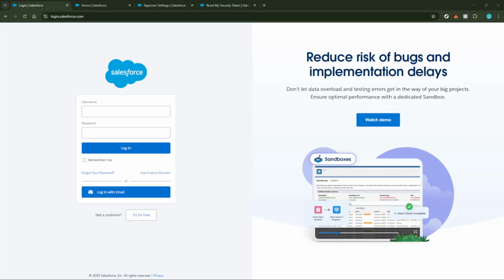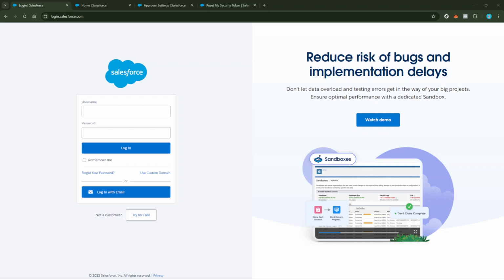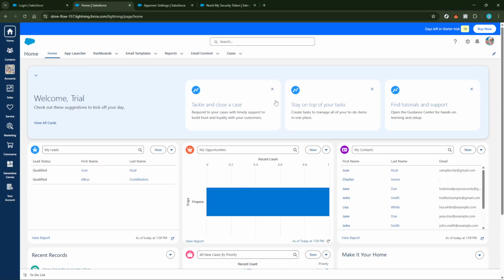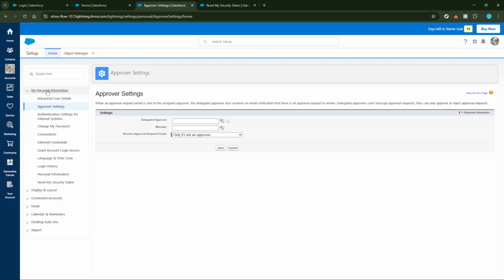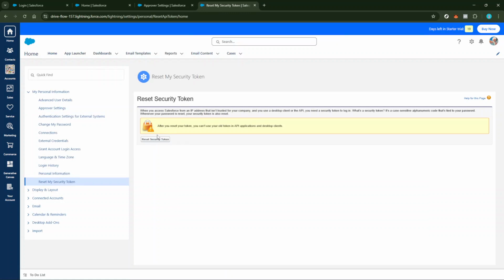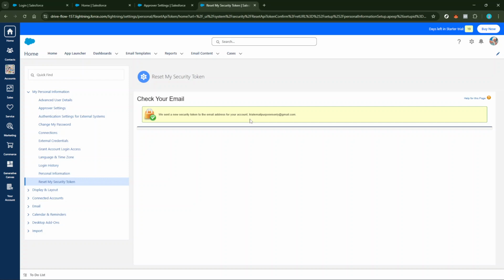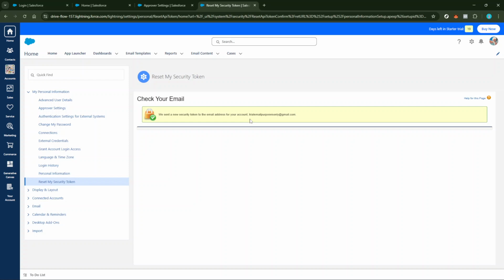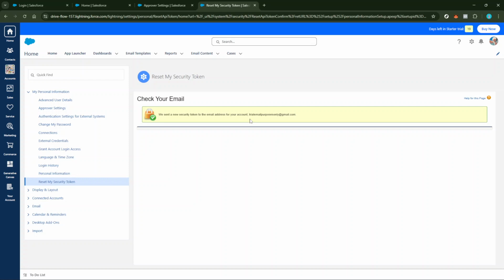How To Reset Security Token Salesforce [2025 Guide]